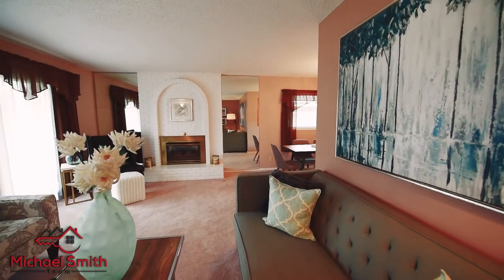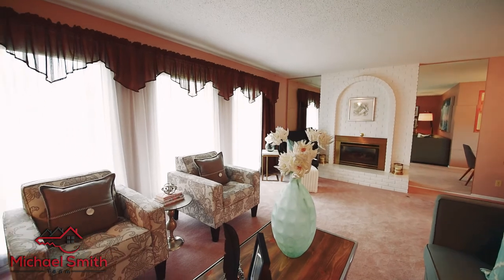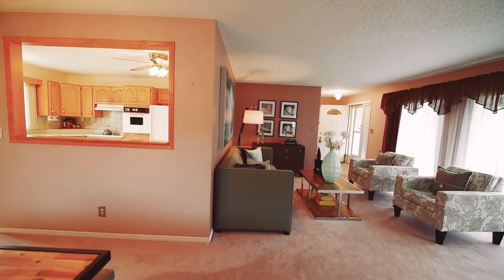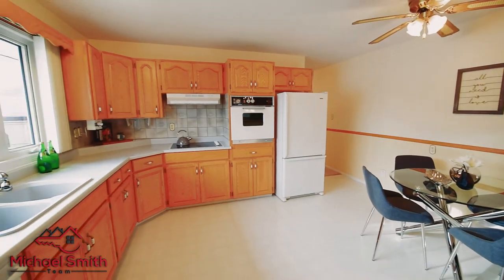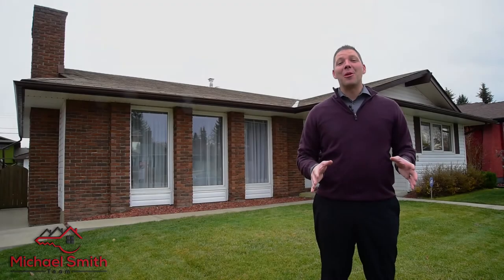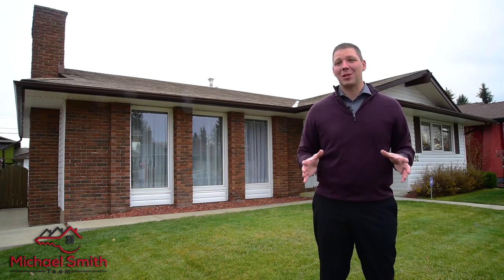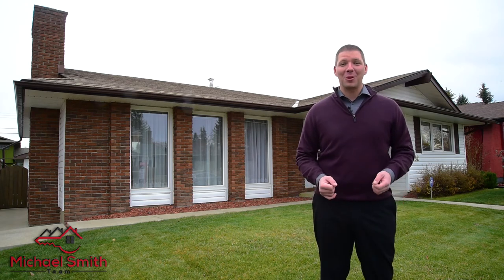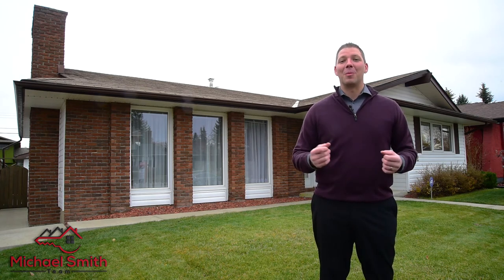13132 Lake Arrow Rd SE Calgary, AB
This 4 bedroom, 3 bathroom home is the perfect home to add those updated touches. This home has full lake access and has been meticulously maintained; a bungalow with over 2400sqft of developed space sitting atop an oversized yard will be someones new paradise in Calgary!

You will love the huge windows throughout that bathe this home in natural light (whether you're enjoying the brick fireplace in the living room or watching the kids play in the backyard). Spacious, yet cozy, this home can be enjoyed today or updated for that 21st century feel with ease thanks to a thoughtful design.